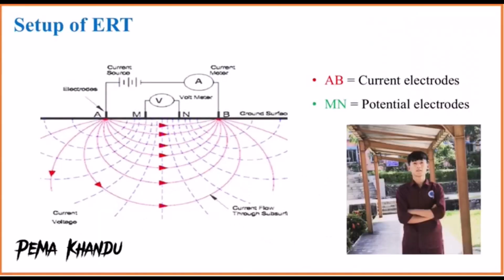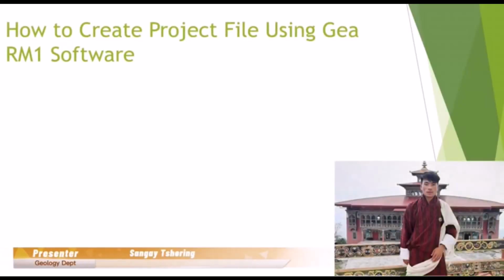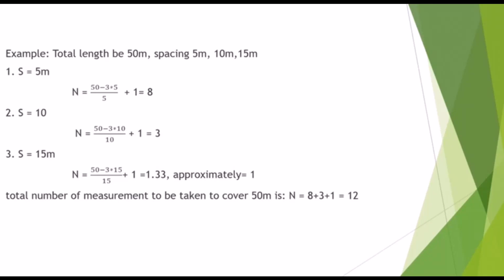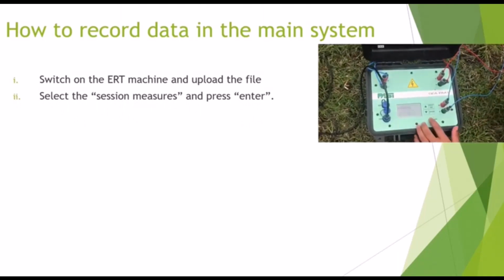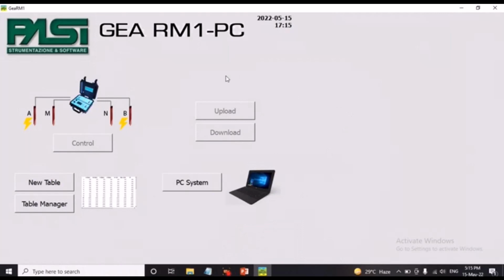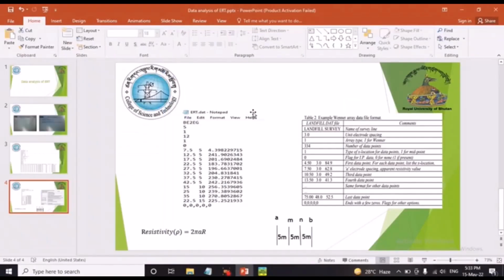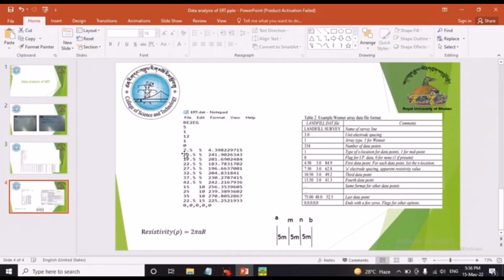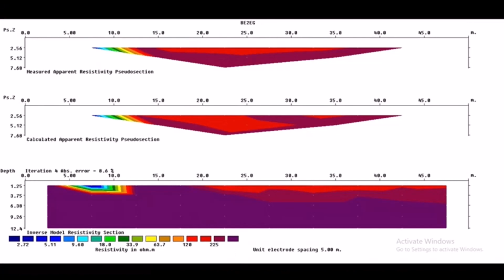2EG Group 2 (2022)